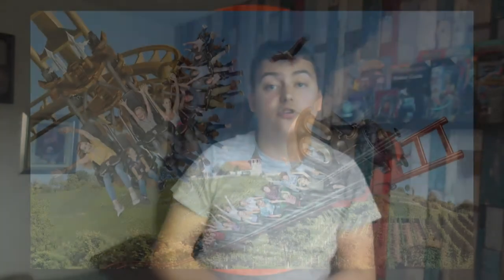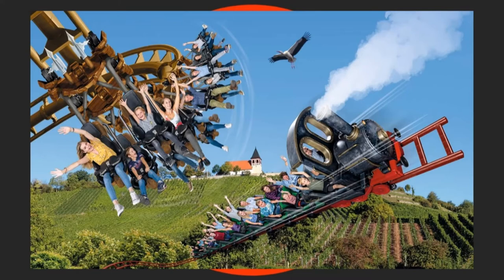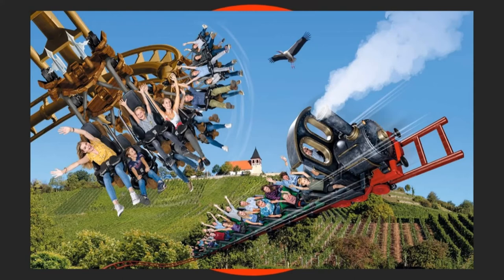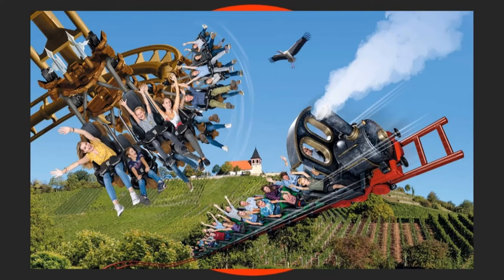Tripsdrill Have Officially Announced the Names For Their Two Vekoma Coasters Opening In 2020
On this episode of Theme Park Newsroom, I'll be sharing official confirmation from Tripsdrill on the names for the two new rollercoasters for the 2020 season, manufactured by Vekoma. I'll share my thoughts as well as the latest construction updates on both coasters.